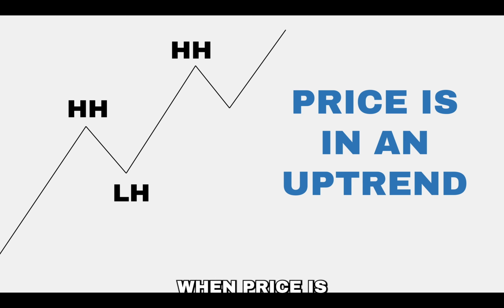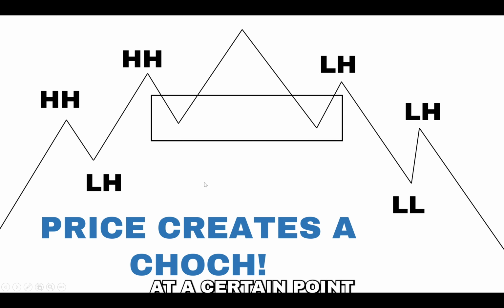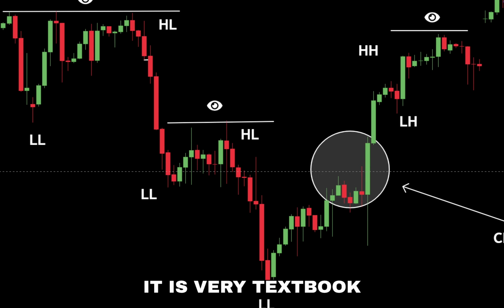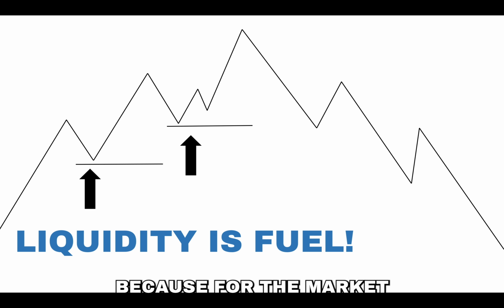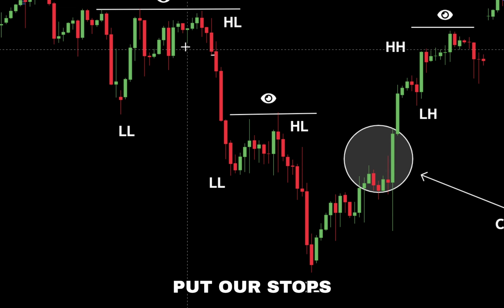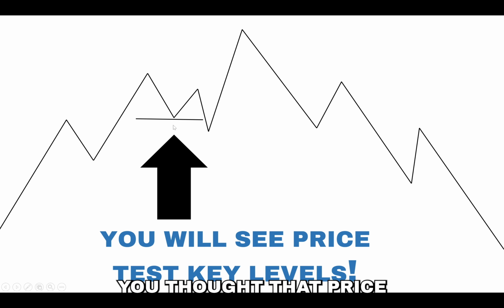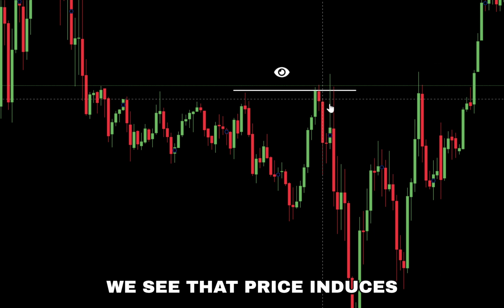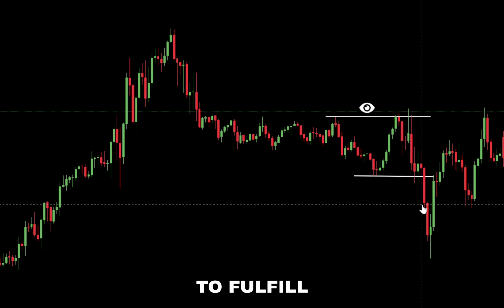Market Structure & Liquidity Simplified (From Beginner To Advanced)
In todays video, we will be doing a deep dive into market structure and liquidity and how they relate.